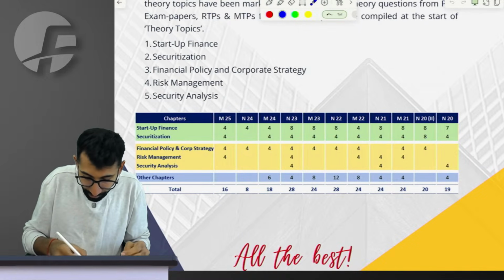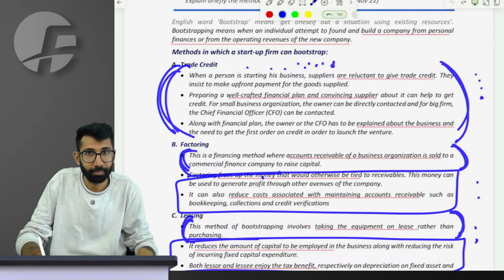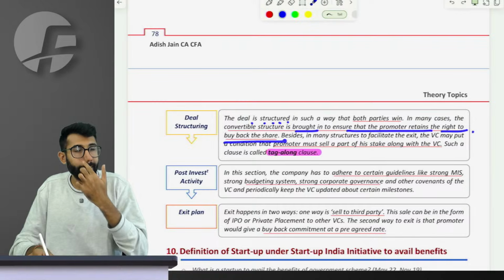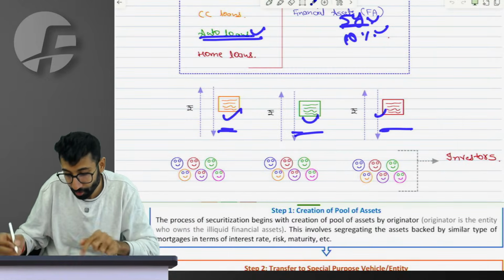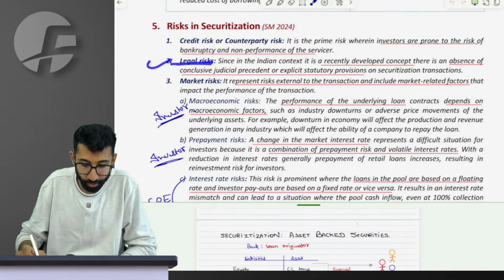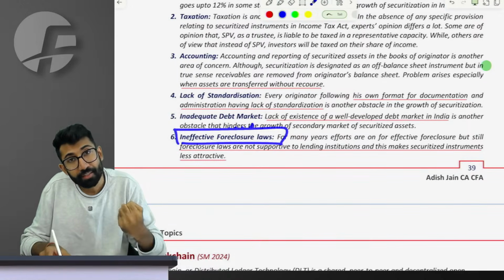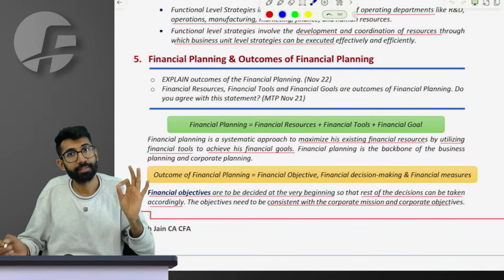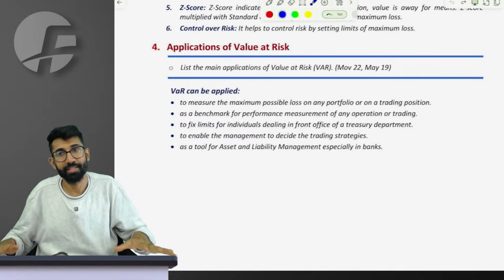AFM Theory Revision English | AFM Important Theory Chapter Marathon English | CA Final AFM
🔸 AFM Concept Notes - OutNotes
🔸 AFM Question Bank - OutScanner
🔸 AFM ABC Analysis & LDR Questions
🔸 AFM Theory Notes
🔸 AFM New Questions by ICAI
🔸 AFM MCQs Compilation

Best Revision video for CA Final AFM Theory! 🎯 This detailed and comprehensive Theory marathon covers 100% concepts and LDR (Last Day Revision) questions under the ICAI New Scheme. Learn the concept from the basic to exam level. It also involves question interpretation and question solving tips. It is the most detailed revision to aim exemption in AFM.

✅ 100% Comprehensive Concept Coverage
✅ Category A and LDR Questions Solved